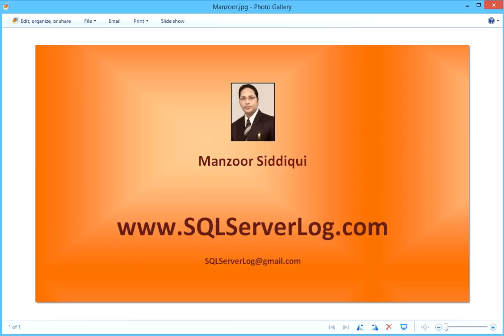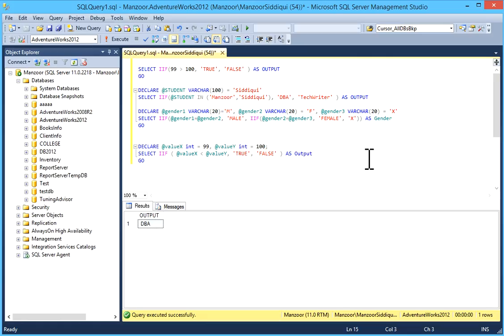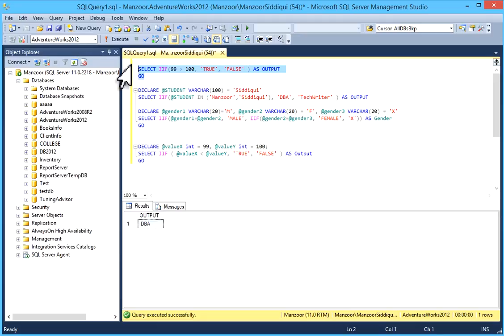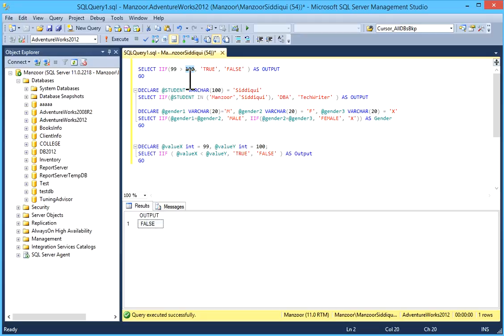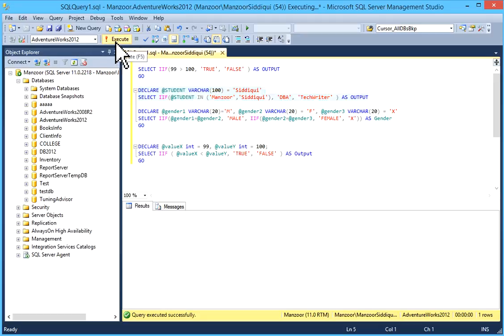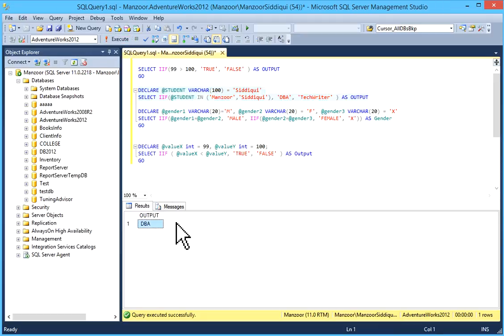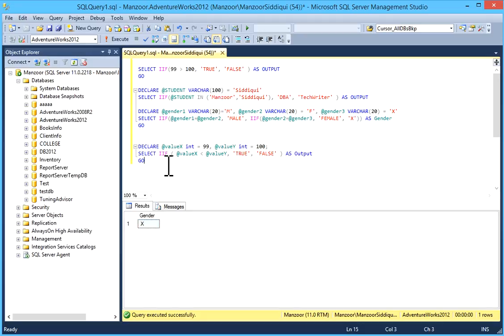IIF() Logical Function in SQL Server 2012 [HD]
Description:
This video is about IIF() Logical Function in SQL Server 2012 [HD].